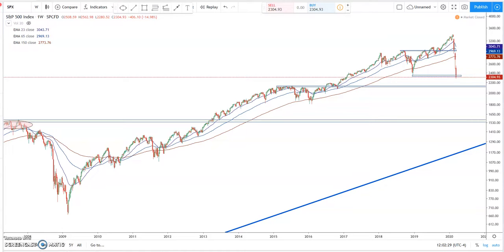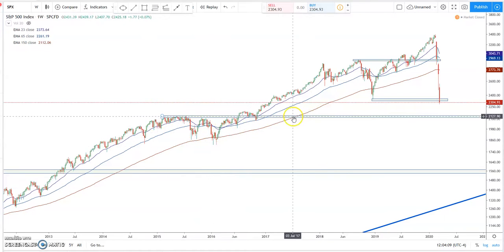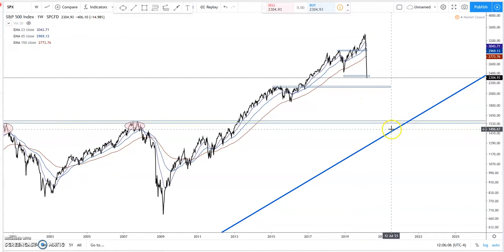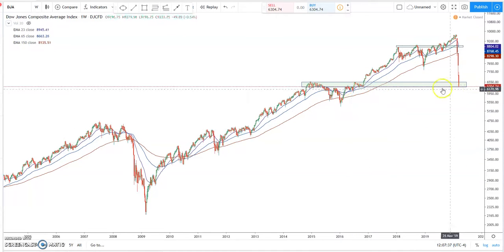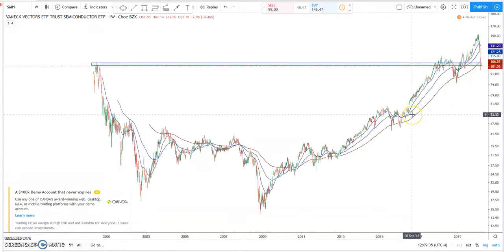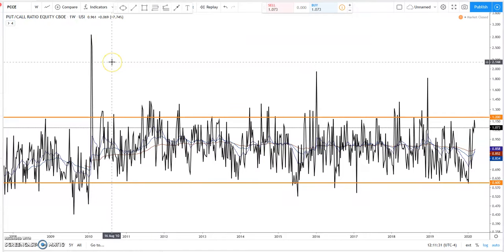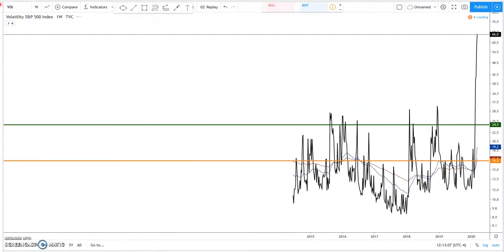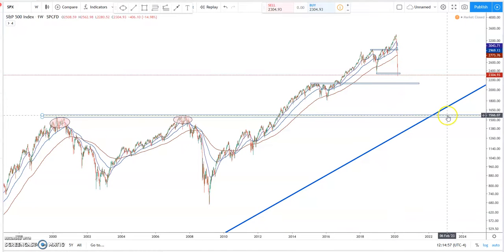SOTM03212020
State of the Market video. I go over the major indexes and important sectors and indicators. I point out potential levels where support and resistance may be.